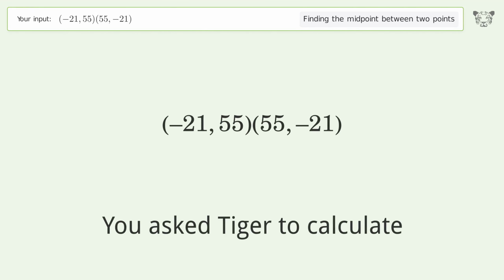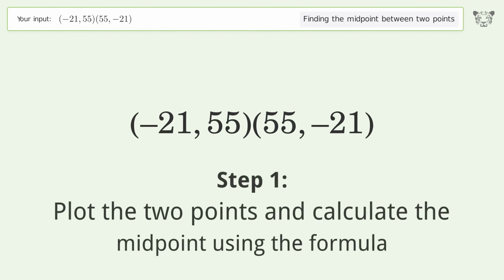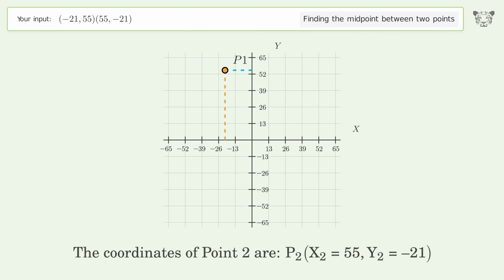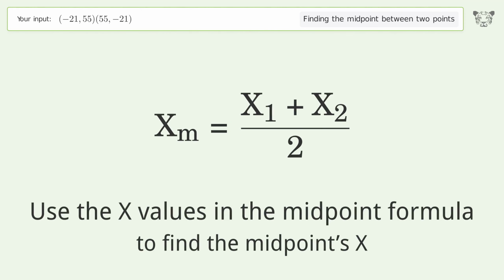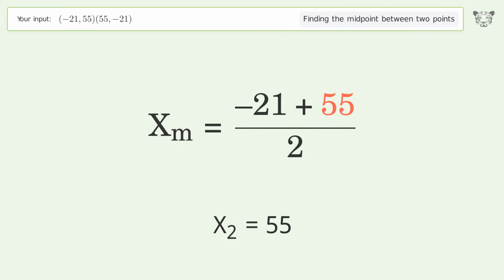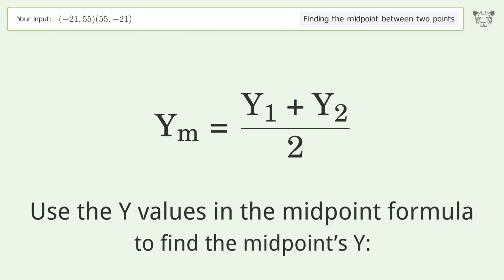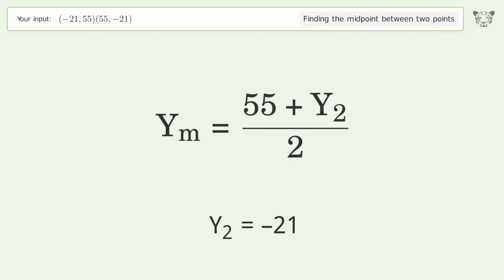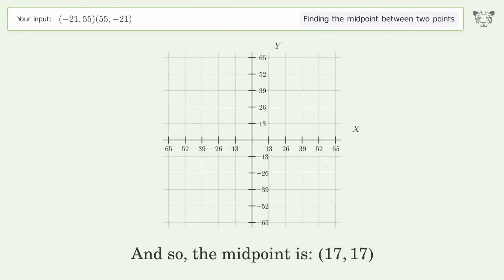Find the midpoint between two points p1 (-21,55) and p2 (55,-21): Step-by-Step Video Solution